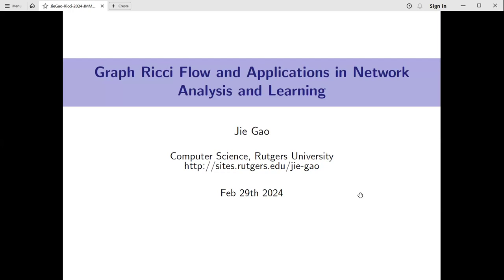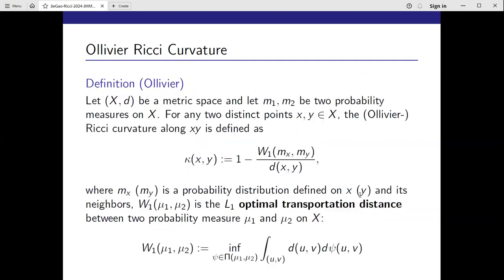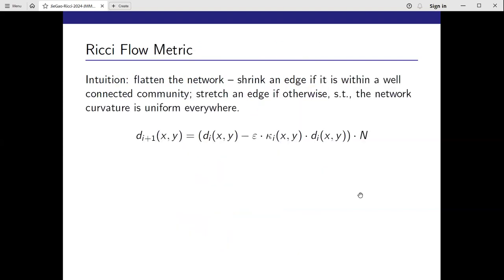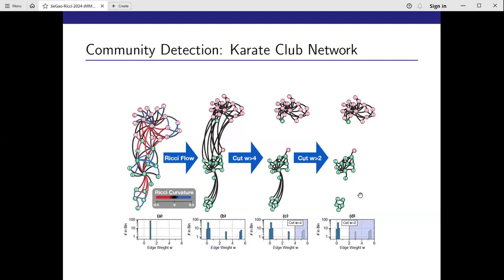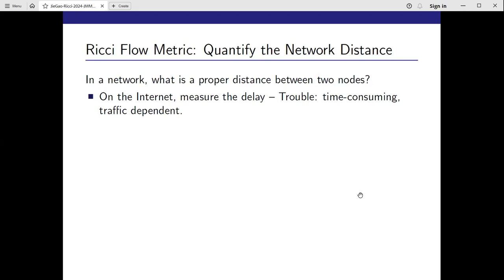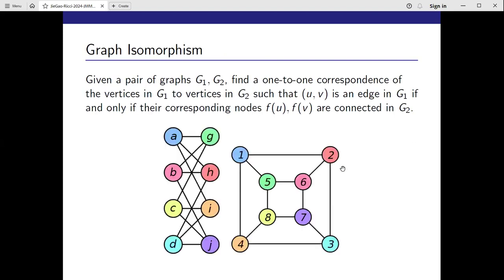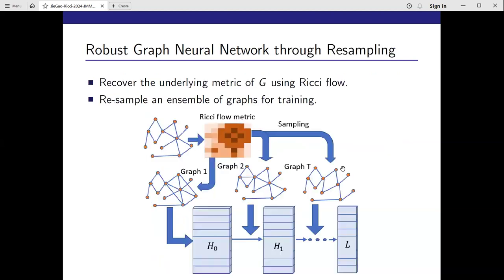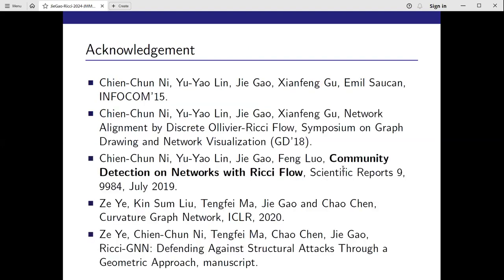Scientist Stories Jie Gao, Network Analysis and Learning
Professor of Computer Science department of Rutgers University.